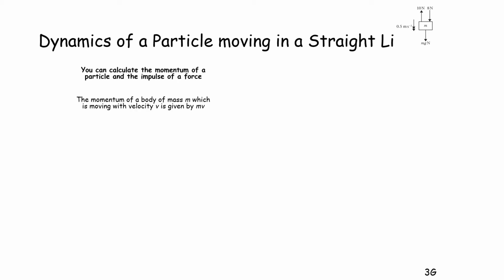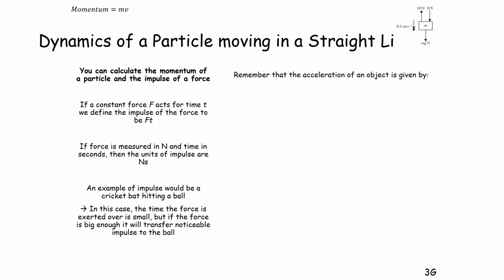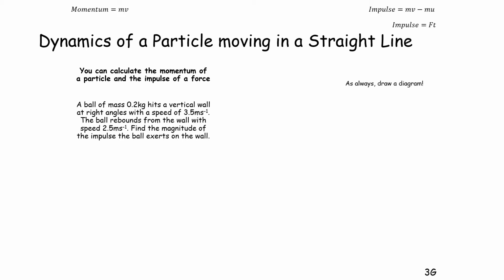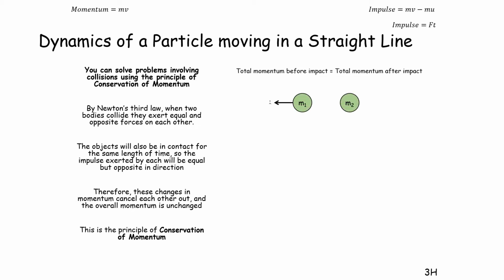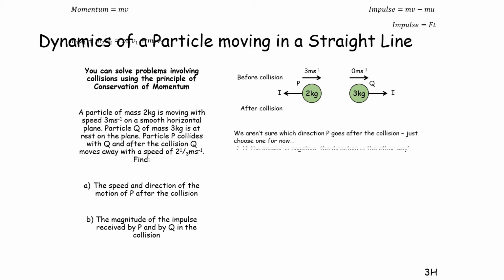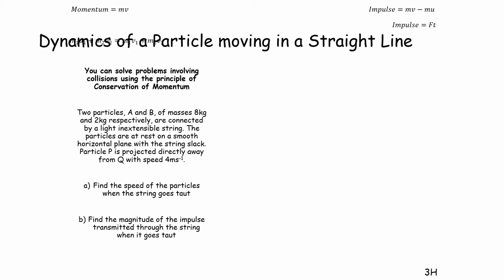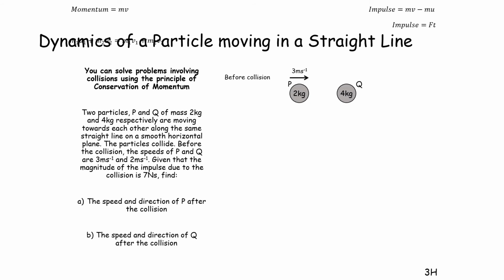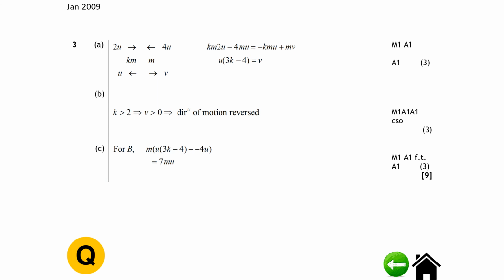Momentum and Impulse 1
You can calculate the momentum of a particle and the impulse of a force.
You can solve problems involving collisions using the principle of Conservation of Momentum.